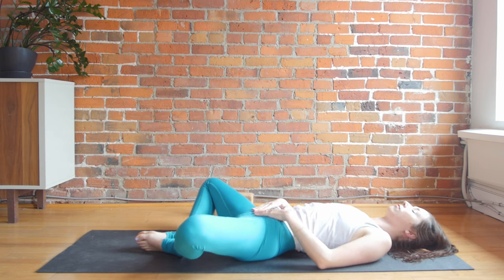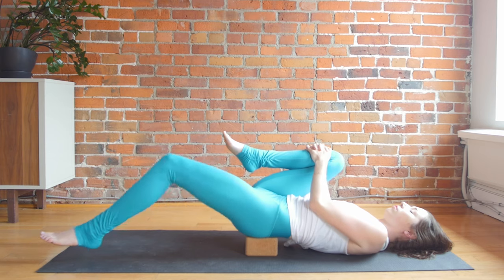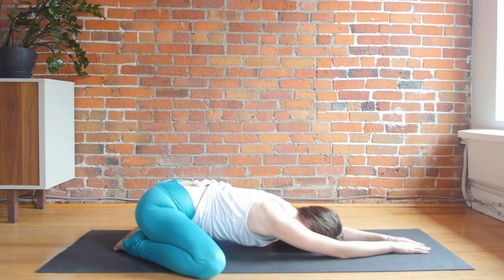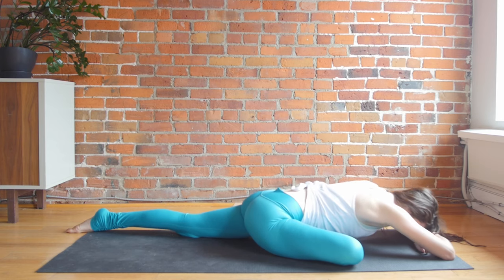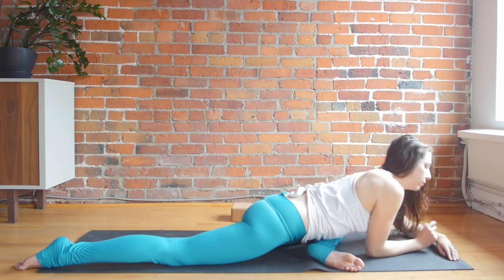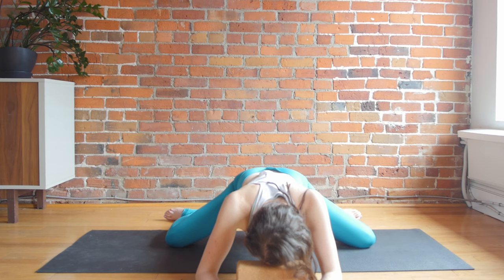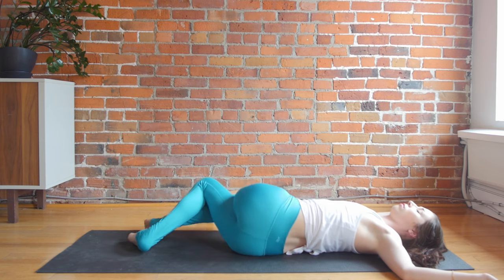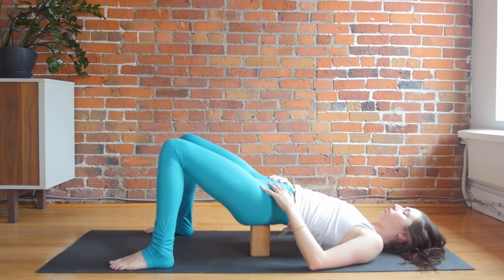1 hour Yin Yoga for Libido - Kidney Meridian Yin Yoga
Enjoy this 1 hour yin yoga class focusing on the hips to restore sexual vitality and libido.

Hey yogis, I'm so excited to offer you this 60 minute yin yoga practice! This hour-long yin class focuses on the kidney meridian which targets the inner groin and hips to restore libido and sexual vitality.

This class will focus on the physical, emotional and energetic components of sexual health. You'll need one block for this practice.

If you'd like to work more on sexual health, try my 30 minute Libido Boosting Yoga Flow

1houryoga yinyoga yogaforsex sensual yoga yin yoga hips yoga with kassandra yin yoga for hips